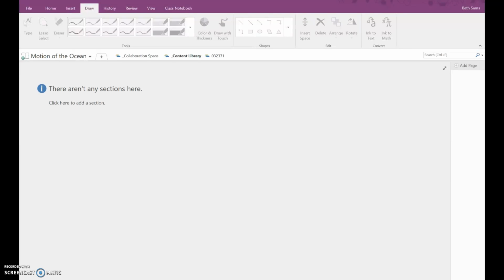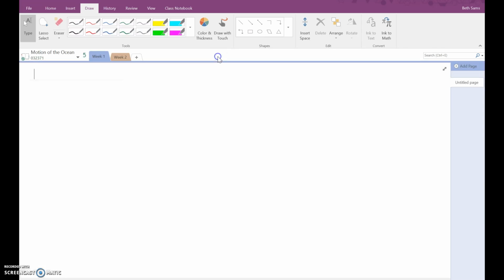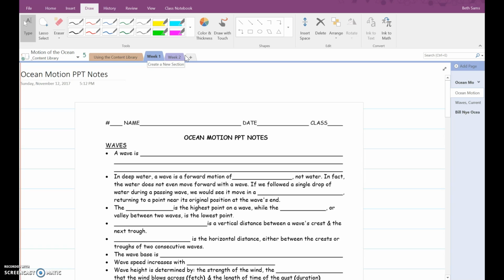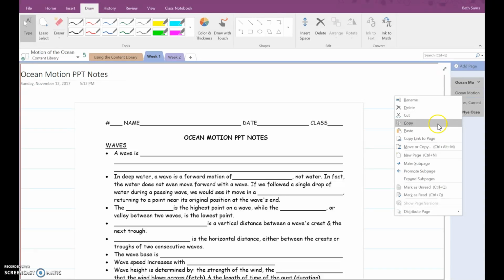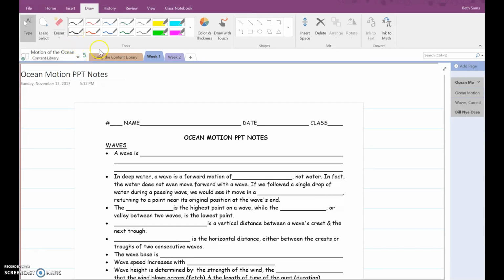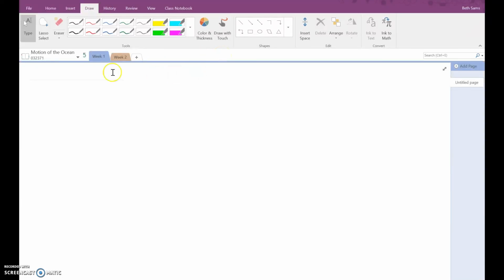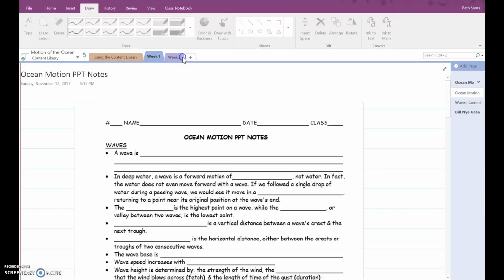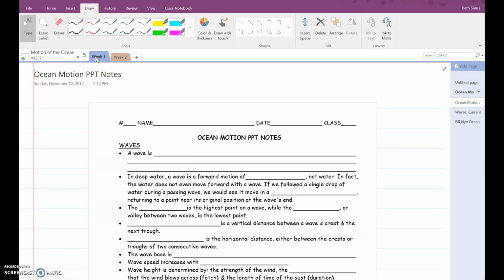OneNote- transfer content from Content Library tutoral